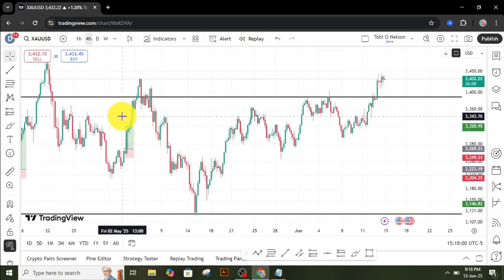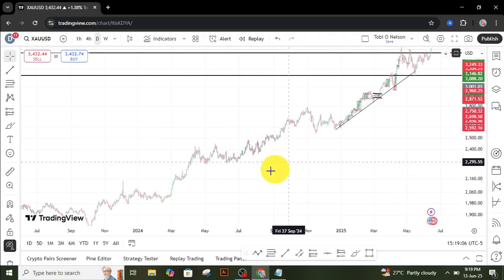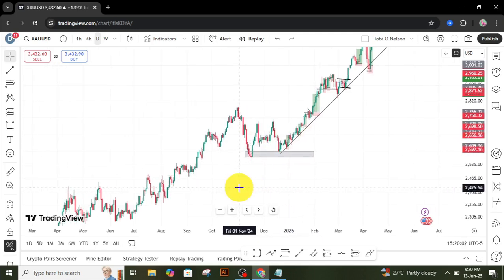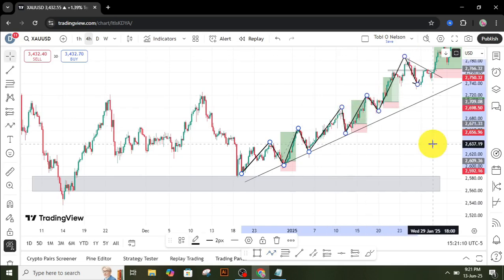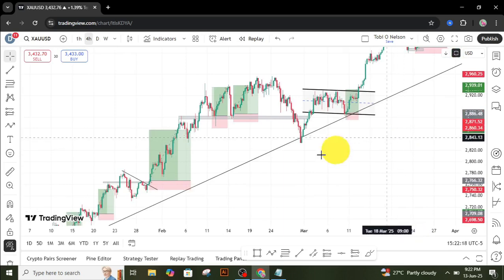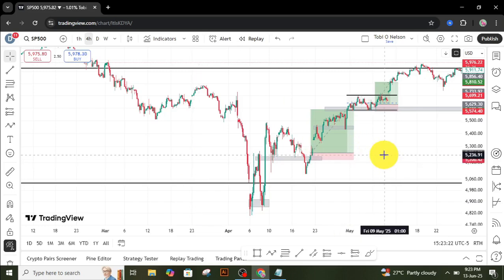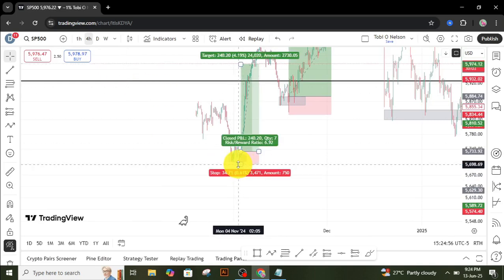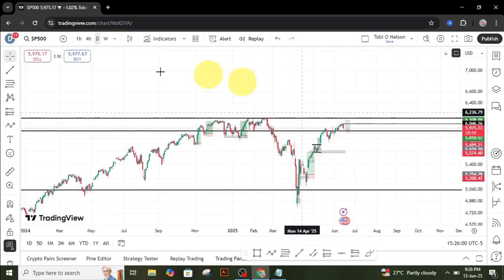How to Find BIG Trends easily in Forex Market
In this episode, we dive into how to find big trend in forex market. Whether you're trading full-time or investing long-term, this breakdown will help sharpen your edge in the markets.

✅ What you’ll learn today:

Trend Indentification

Market Structure

Price Action